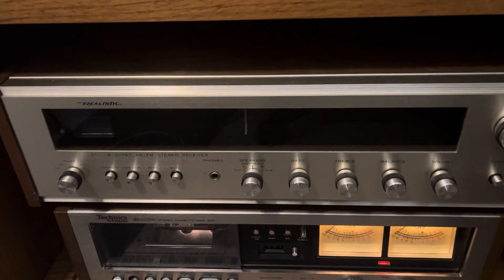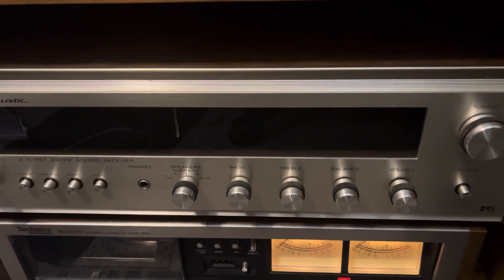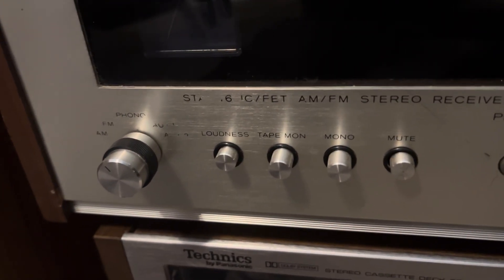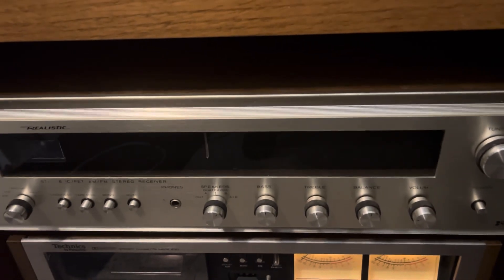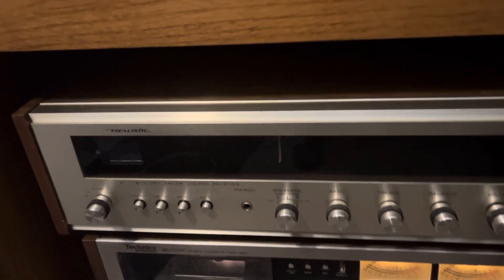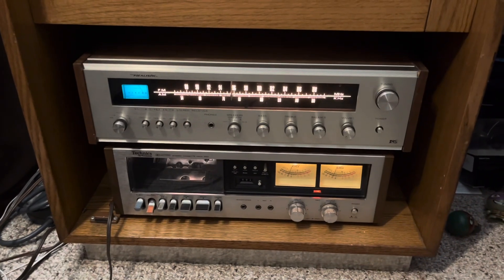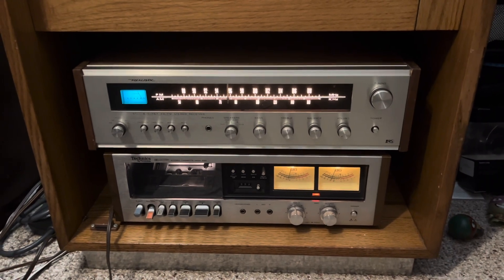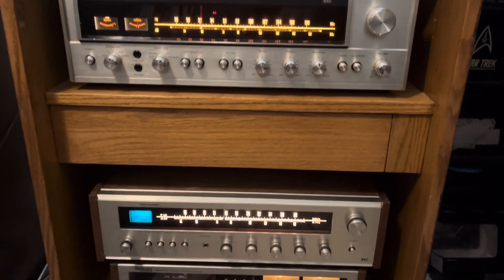Ep. 18: Realistic STA-76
Heheje jekdhdudbe jdkdn sjs sjdneysjdnw skebdyc cjvhvufkr f dkdjdbd !!!